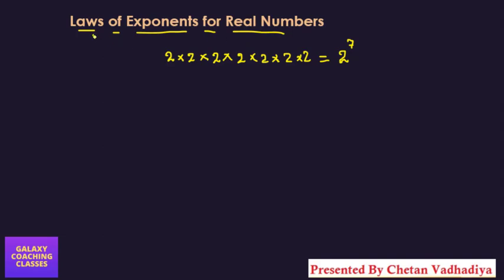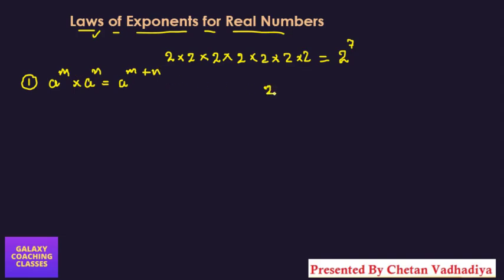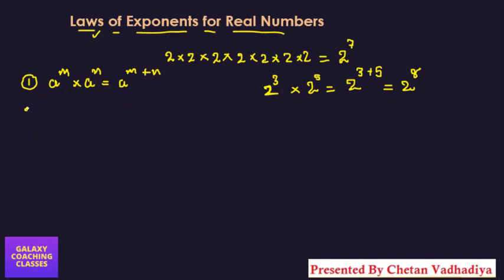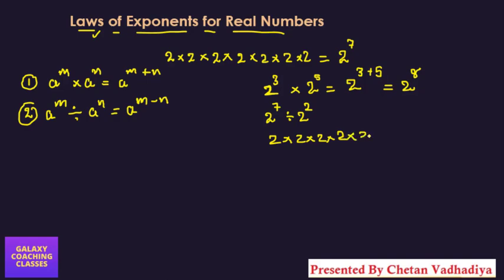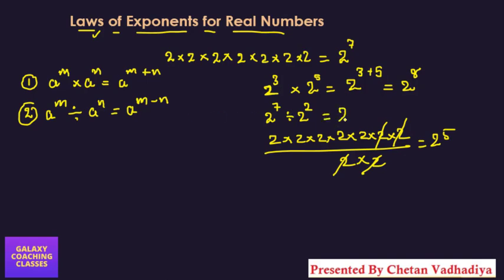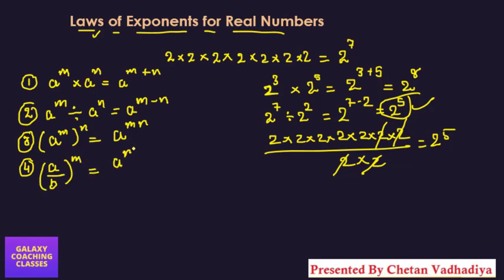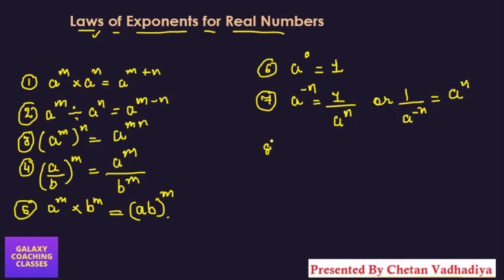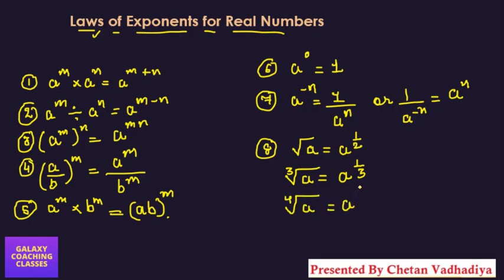Laws of exponents ll Real Numbers ll class 7 ll class 8 ll class 9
laws of exponents for real numbers class 9
Algebra Basics: Laws Of Exponents - Math
Introduction - Laws of Exponents - NCERT Class 7th Maths Solutions
Exponents | Laws of Exponents I Math
Laws of Powers and Exponents
Exponents and the Laws of Exponents (Powers)

laws of exponents for real class 7
laws of exponents for real class 8
laws of exponents for real class 9
laws of exponents and powers class 7
laws of exponents formulas
laws of exponents for real numbers class 9 in English